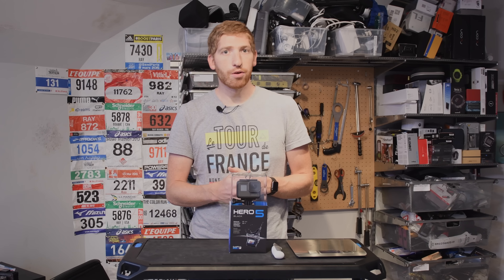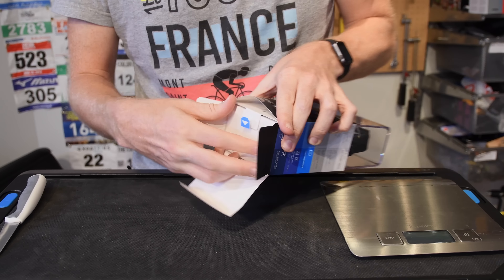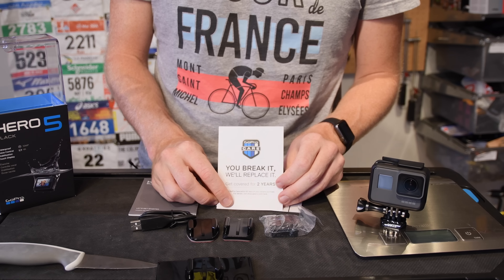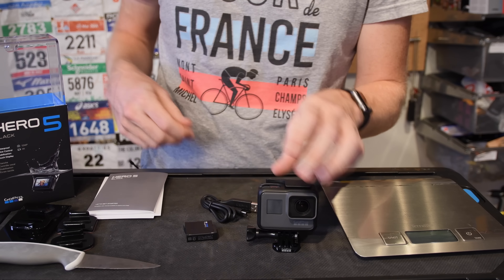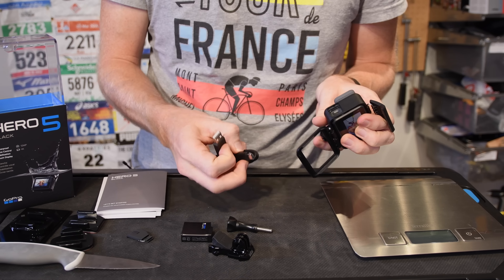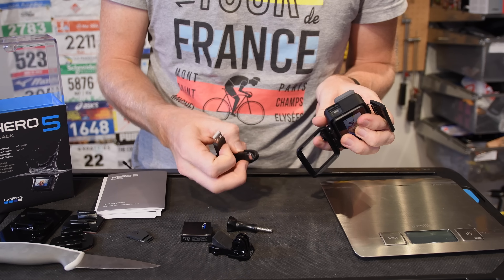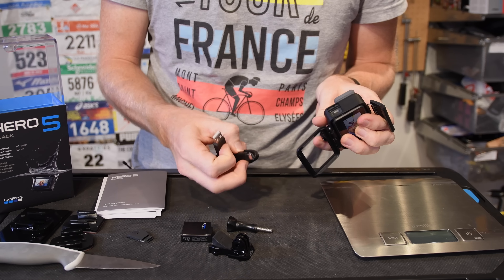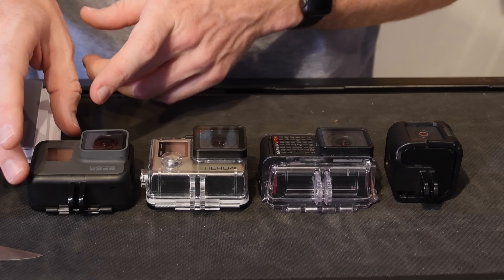GOPRO HERO5 BLACK UNBOXING!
Not just the unboxing - but also the GoPro Hero5 vs Hero4 vs Hero Session weight and size comparisons!